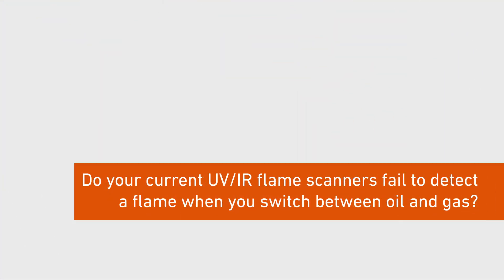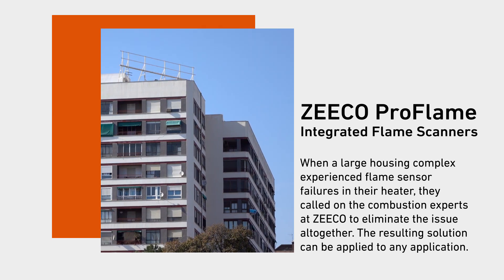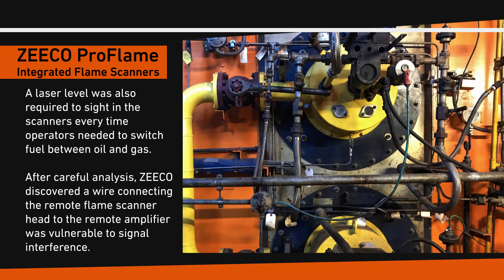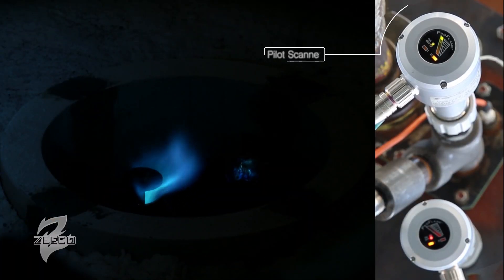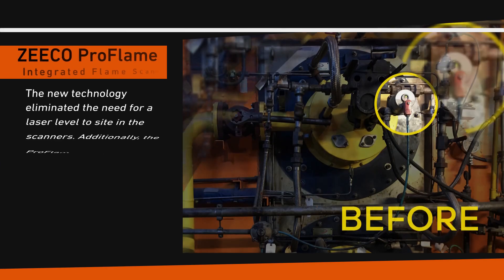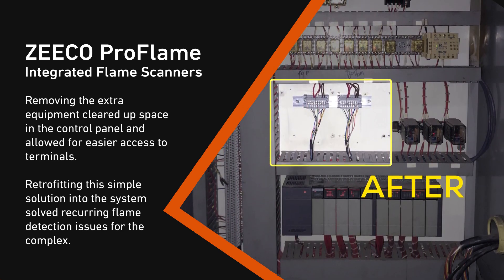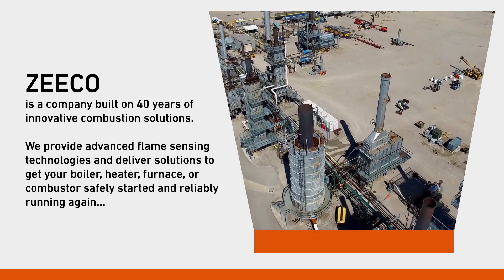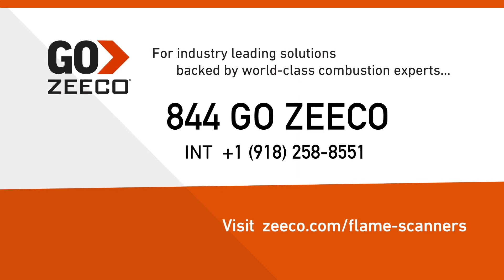Flame Sensor Troubleshooting: Detect Flame for Oil & Gas Fuel in Your Furnace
Do your current UV/IR flame scanners fail to detect a flame when you switch between oil and gas? This is a widespread issue with furnace flame sensors and often boils down to fundamental shortcomings of many leading flame detectors.

See how the ZEECO® ProFlame scanner can remove failure points from boiler, heater, furnace, or combustor systems and prevent future flame detection issues from occurring.

For utility, industrial, or commercial industries, Zeeco has the right flame scanner solution for you.

to learn more.
Call us to speak directly with Zeeco’s combustion experts:
US: 844 GO ZEECO